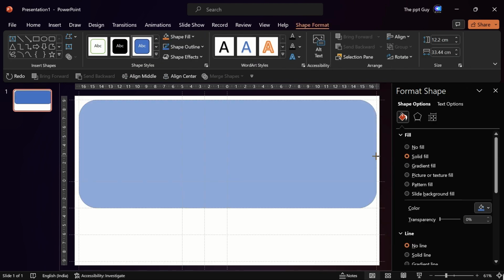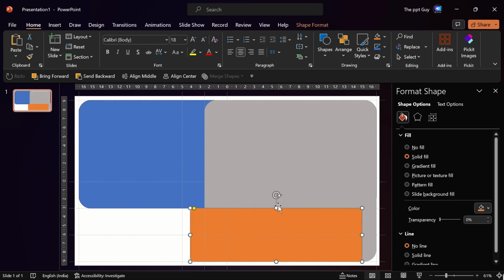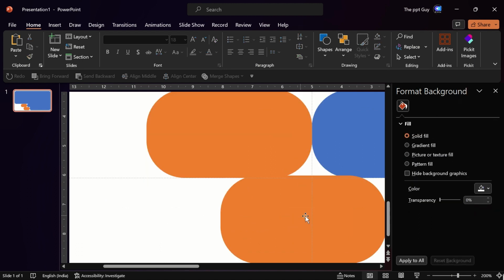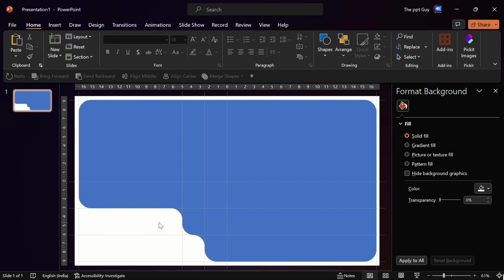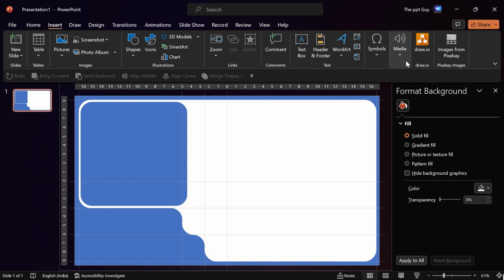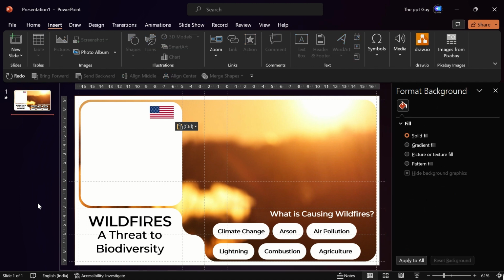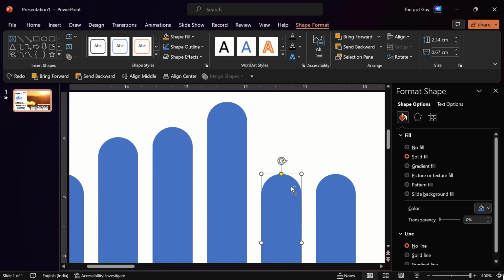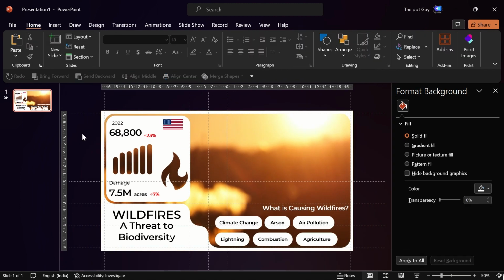Awesome Custom Shape PowerPoint Video Cover Slide 🔥🔥🔥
Looking for a PowerPoint Video Cover Slide for your next Presentation? Check out this dashboard-styled ppt title slide and get inspired to level up your next presentation.

Shapes Used
1. Round Corner Rectangle

Chapters Timeline
0:00 Introduction
0:10 Create a Custom Shape
2:38 Insert Video
2:55 Insert Text Elements
3:15 Create Graph Appearance with Icon
4:22 Video Slide Show

Get new PowerPoint tutorial updates directly on your WhatsApp.